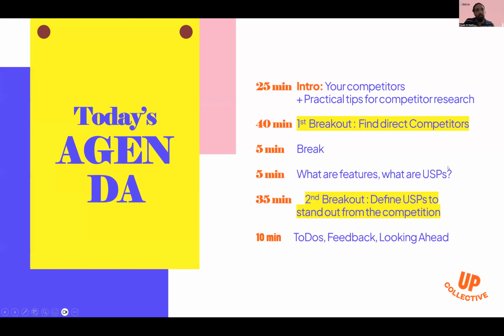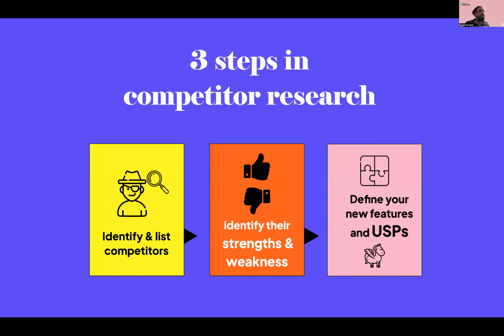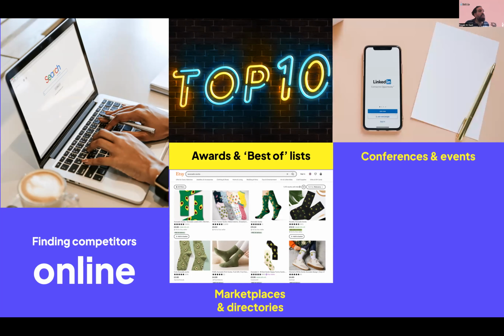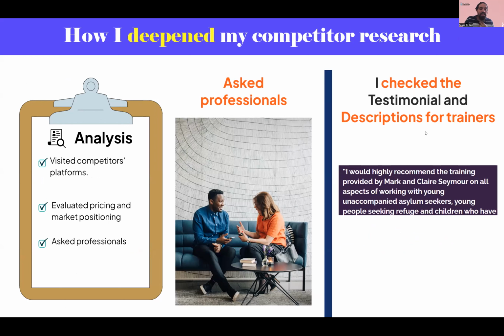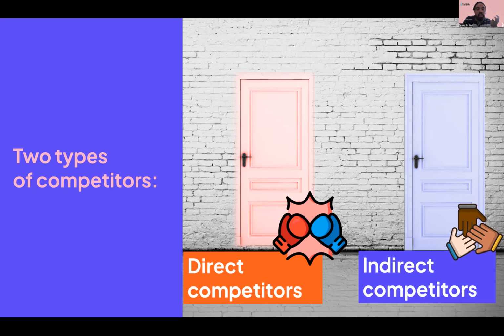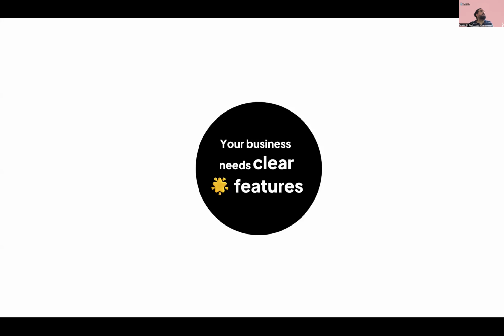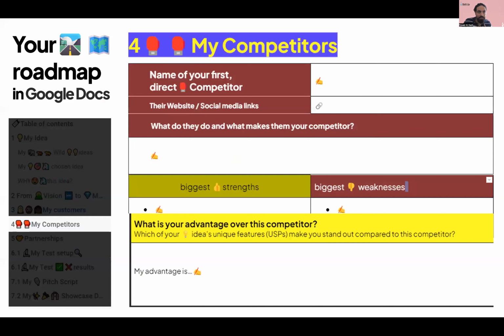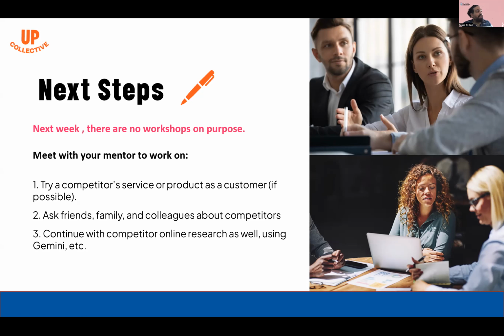Workshop 3 - Know My Competitors - UpC 2025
In this online workshop, you will do competitor research with your Mentor.

You'll learn about what competitor businesses already offer something similar to your product or service idea.

You'll also identify the competitors’ strengths and weaknesses, as well as how similar or different your business might be compared to theirs. You'll start defining what you can do differently to stand out from the competition and to give you your own niche in the market!